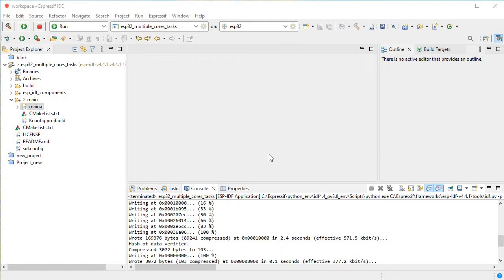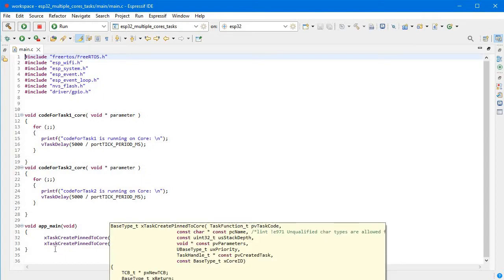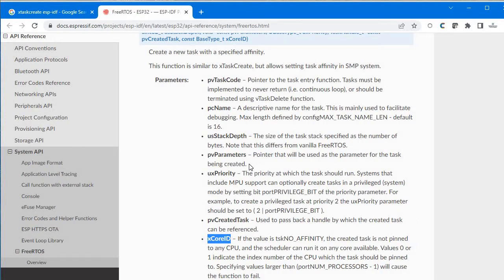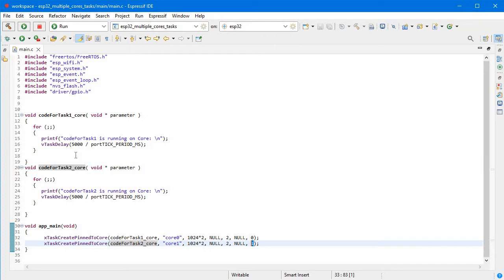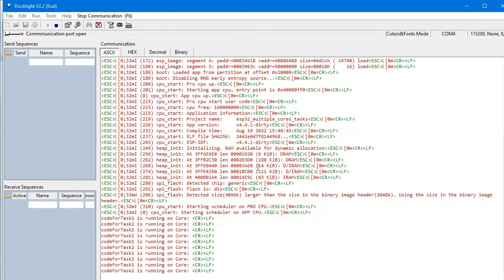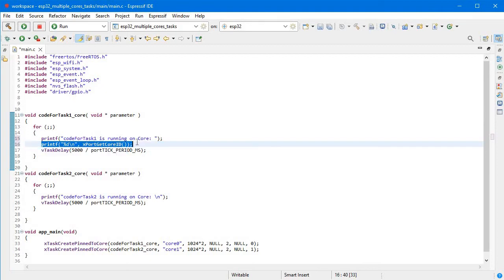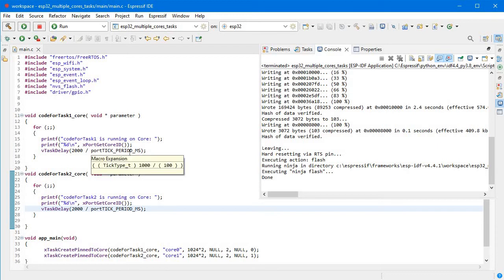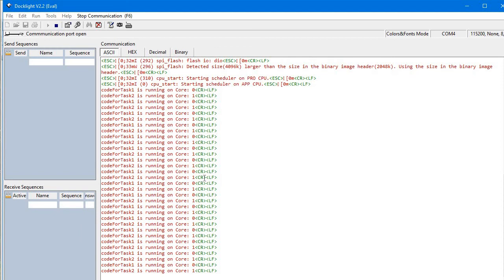How to run tasks on two different cores of ESP32 with ESP-IDF using espressif IDE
In this video tutorial I've told you about how to run multiple tasks in two different cores of ESP32 using Espressif IDE based on ESP-IDF.